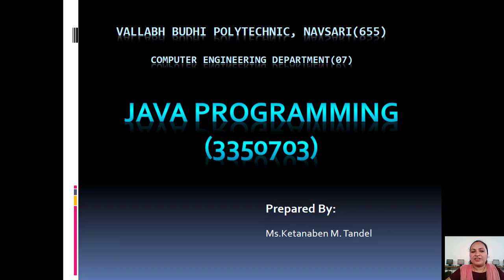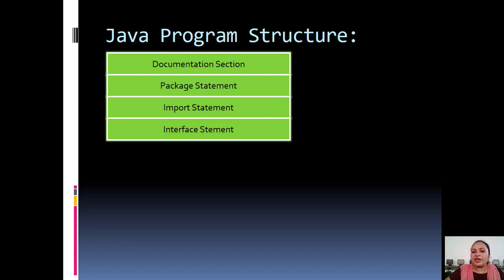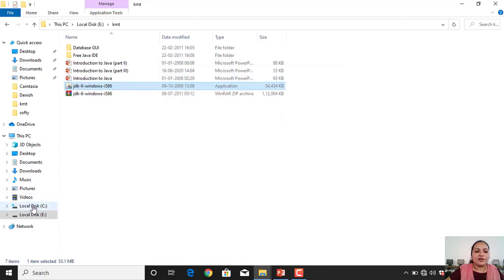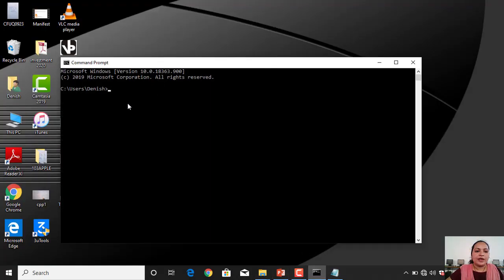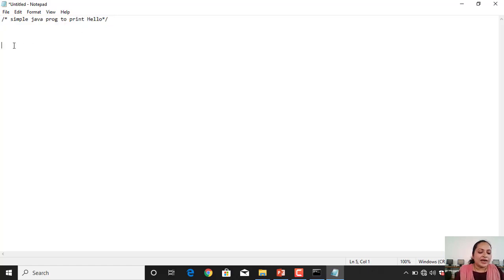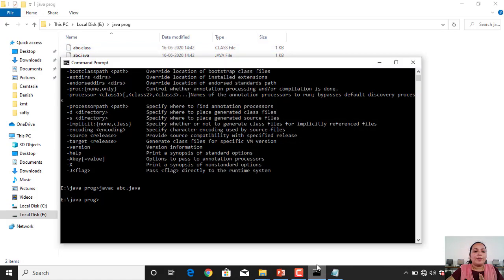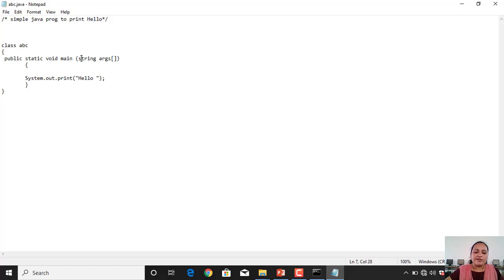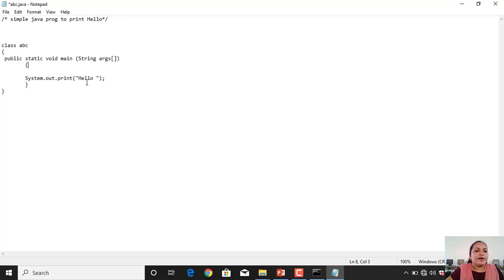Unit 1. Java Introduction (Part 3)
Java program  structure and how to run simple Java Program